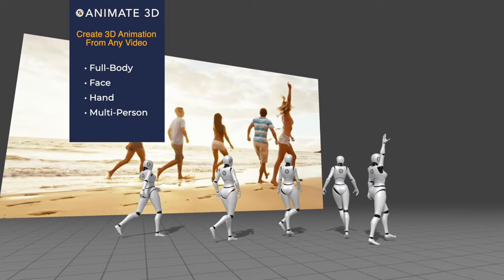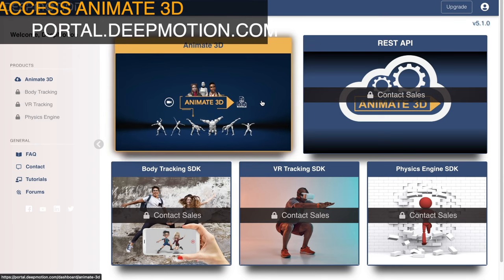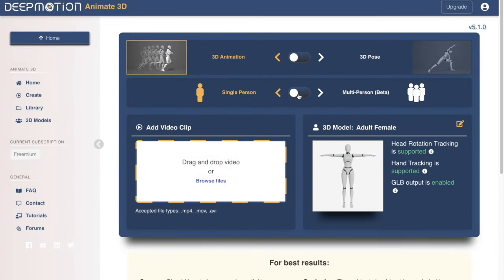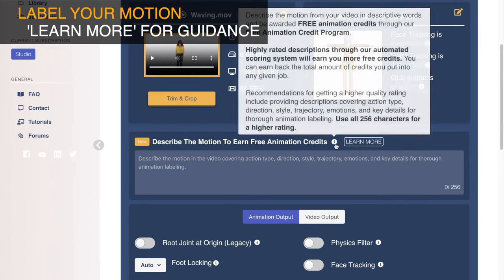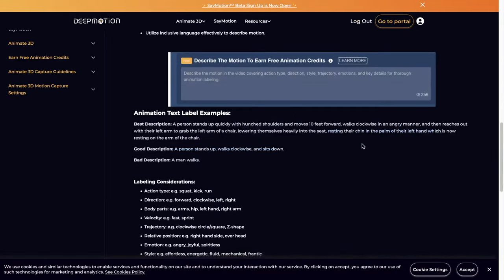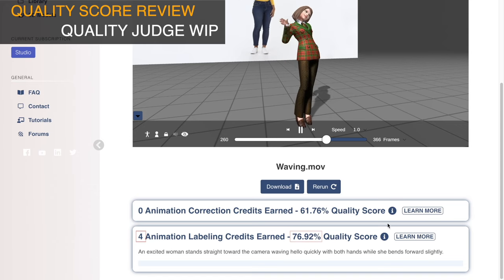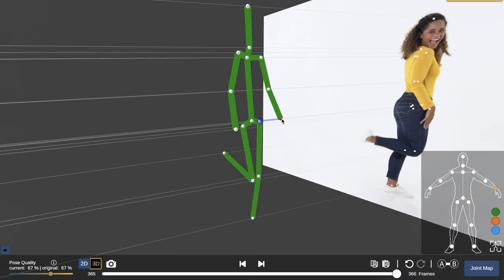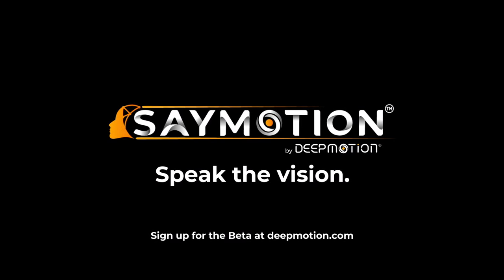DeepMotion: Free Animation Credit Program | Free Unlimited 3D Animations!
This tutorial walks you through creating a free Animate 3D account and how to start earning free animation credits! The Free Animation Credit Program allows Animate 3D users to play a vital role in shaping the future of our generative 3D platform SayMotion while providing extended free access to our AI motion capture platform, generating unlimited 3D animations from any video.

Our Technology
DeepMotion's pioneering solutions utilize the latest in physics simulation, motion perception, procedural animation, and AI to make your digital characters come alive.

Our Experience
Led by a passionate team of industry veterans with decades of experience from companies like Blizzard, Pixar, Disney, ROBLOX, Microsoft, Crystal Dynamics, and Ubisoft.